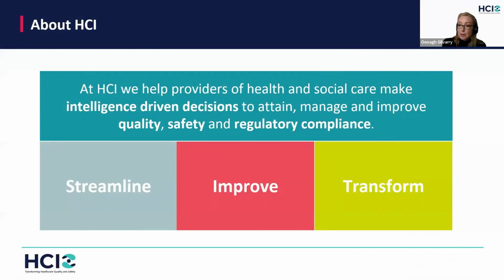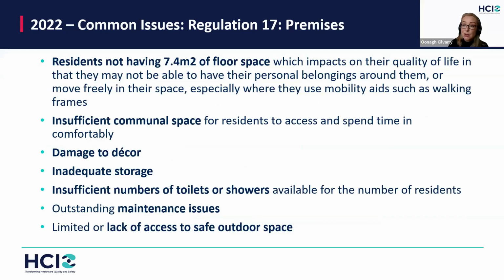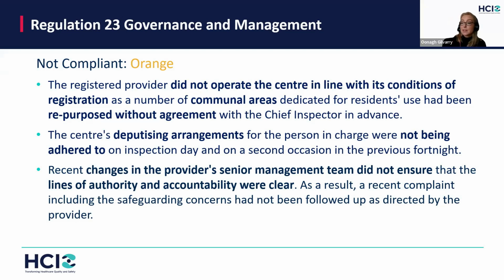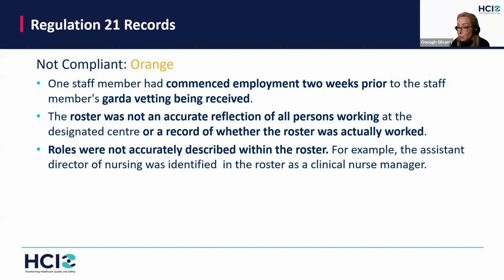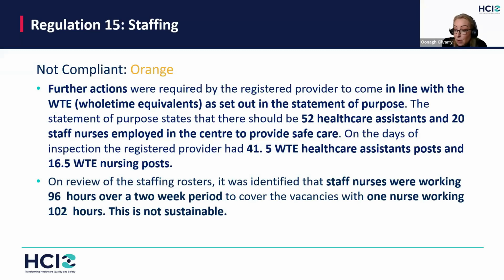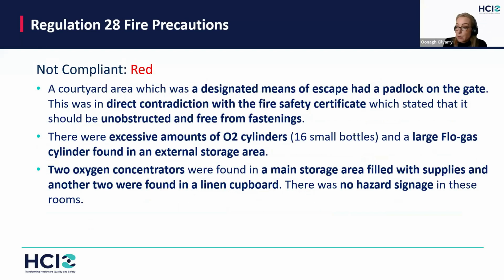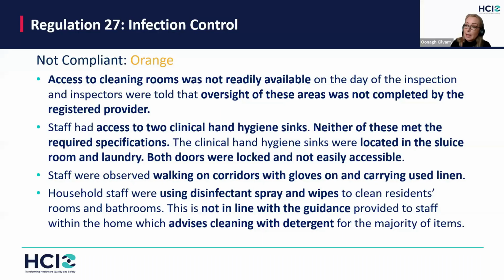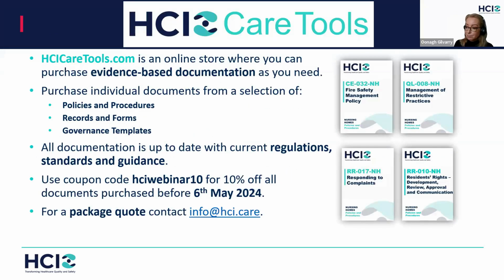Webinar: Summary of HIQA Inspection Findings in Nursing Homes from November 2023 to January 2024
In this webinar, Oonagh Gilvarry, Chief Research Officer at HCI, presents a summary of the HIQA Inspection Findings in Nursing Homes from November 2023 to January 2024. The key high risk areas trending in the inspection findings are around Fire Precautions, Governance and Management, Records, Premises, Infection Control and Training and Staff Development.